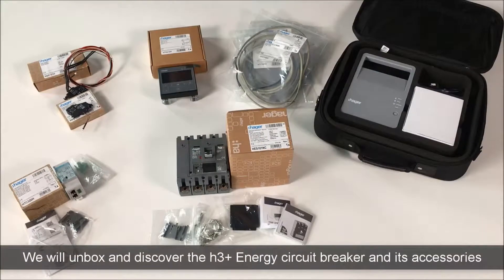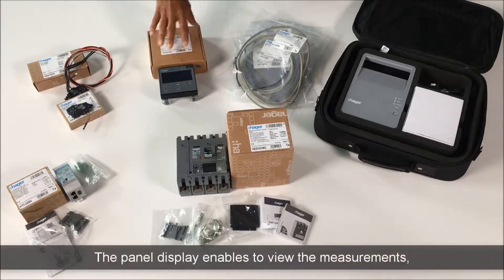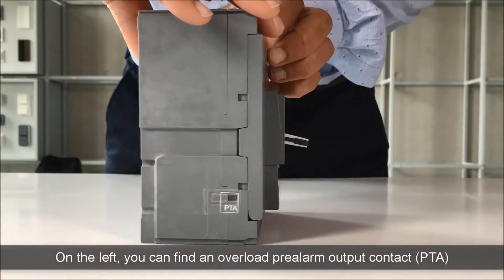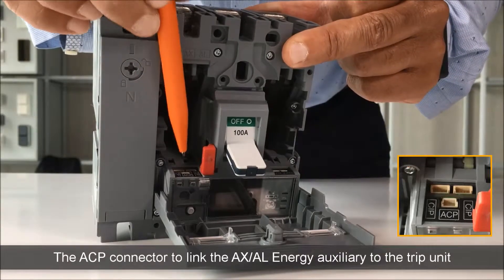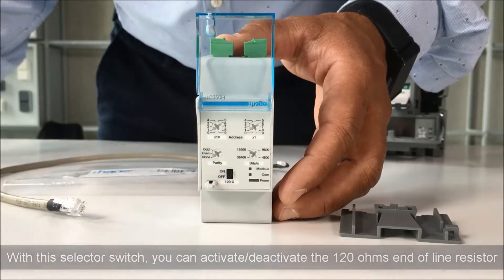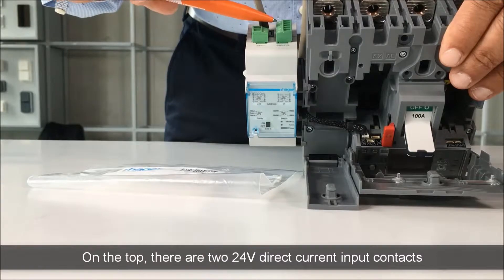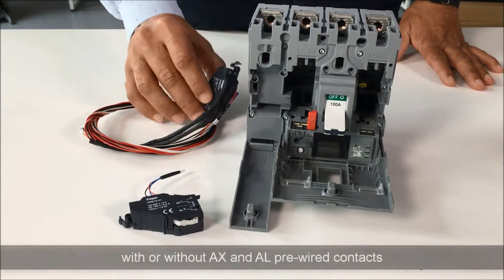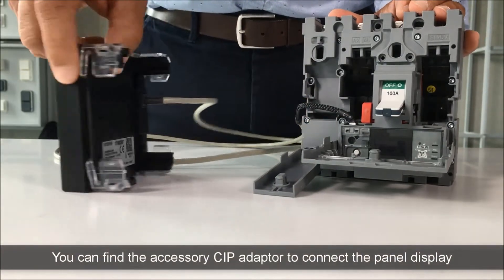Unboxing h3+ circuit breakers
New Hager h3+ MCCB unboxing video!
Discover the new Hager moulded case circuit breakers h3+ and its appropriate accessories such as the Modbus communication module, AX/AL Energy auxiliary (optional), panel display, and configuration tool.

Switch on the future – by reliably switching off short circuit currents and overloads.

The new generation of Hager moulded case circuit breakers (MCCB) h3+ ensures reliable protection against overloads and short circuits, combined with accurate integrated energy monitoring for all low voltage distribution systems.

Hager Middle East is your reliable partner for intelligent solutions and services for electrical installations in residential and commercial segments. Based in Dubai (United Arab Emirates), we have regional offices in Kingdom of Saudi Arabia and Qatar, alongside representative in Oman. Since 1997, we work on better products and innovative technologies making your work easier and deliver strong technical support and expertise in the region. Hager Middle East supports you with customer-focused solutions covering energy management, cable management, building automation or security systems.

Watch our latest videos, from product installation tutorials to inspiring customer success stories, to exclusive event highlights and executive interviews.